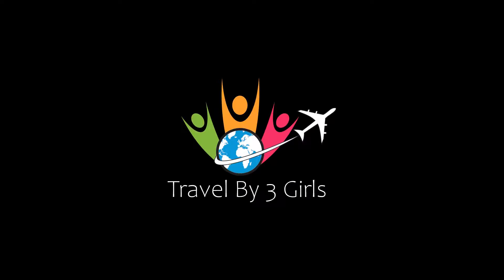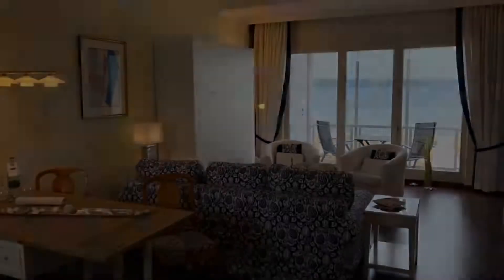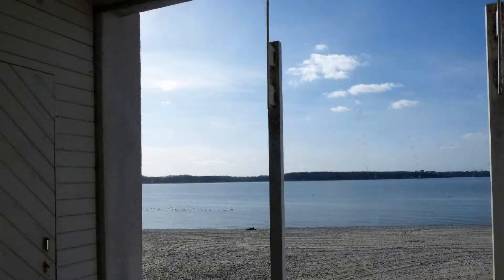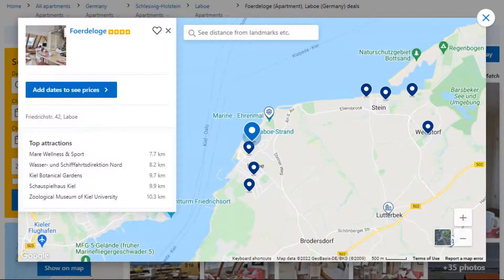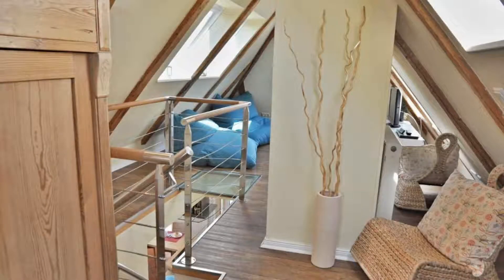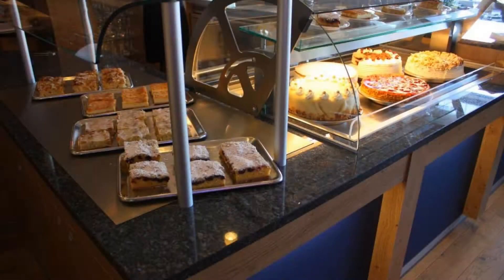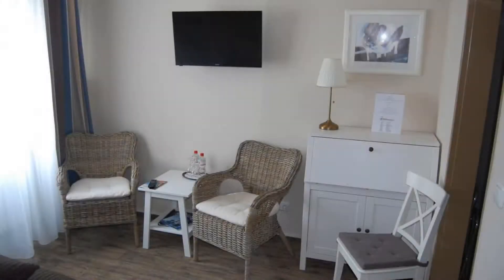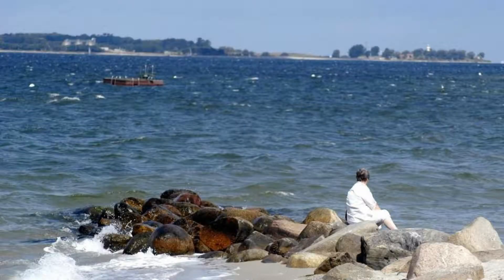Top 5 Recommended Hotels In Laboe | Best Hotels In Laboe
Queries Solved:
1) Top 5 Recommended Hotels In Laboe
2) Top 5 Hotels In Laboe
3) Top Five Hotels In Laboe
4) Top 5 Romantic Hotels In Laboe
5) 5 Best Hotels For Couples In Laboe
6) Hotels In Laboe
7) Best Hotels In Laboe
8) Top 5 Luxury Hotels In Laboe
9) Luxury Hotel In Laboe
10) Luxury Hotels In Laboe
11) Luxury Stay In Laboe
12) Top 5 4 Star Hotel In Laboe
13) Best 4 Star Hotel In Laboe
14) 4 Star Hotel In Laboe

Track Title: Subway Dreams
Artist: Dan Henig